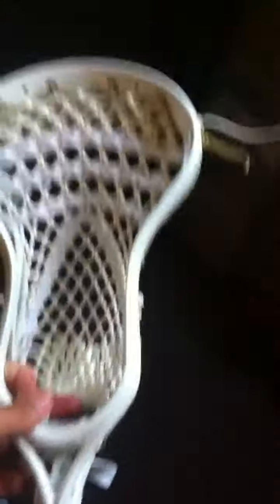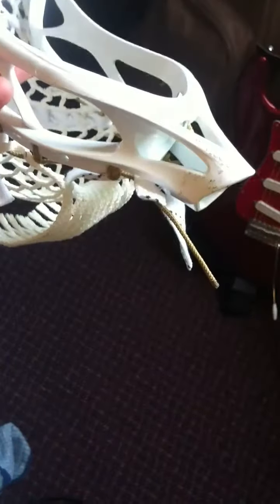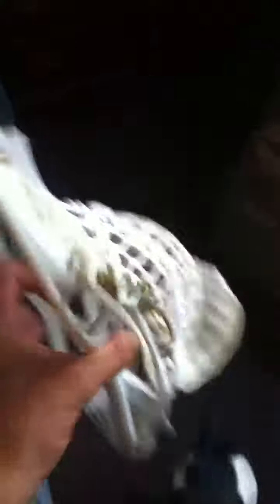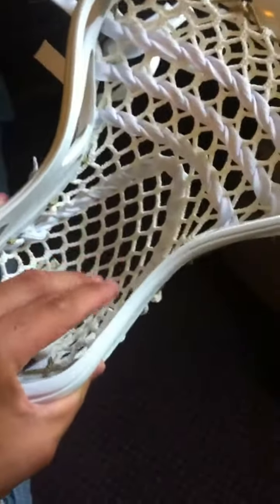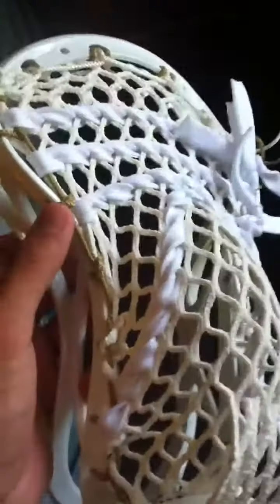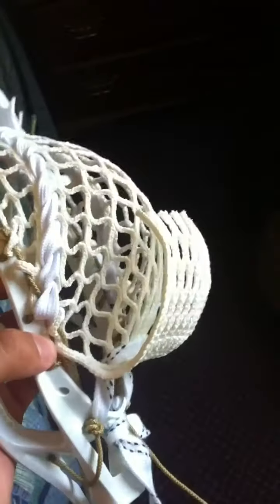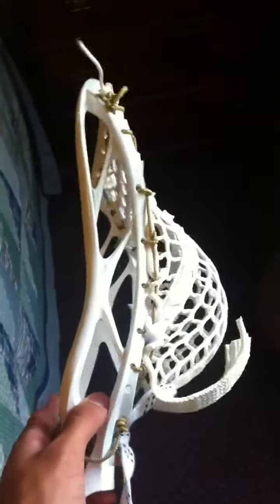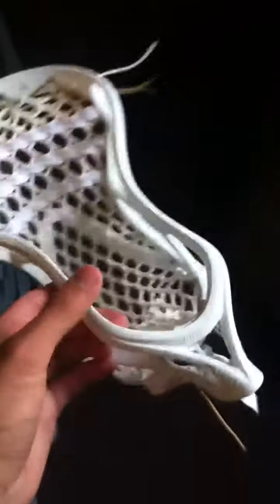Warrior Vice X for Nick